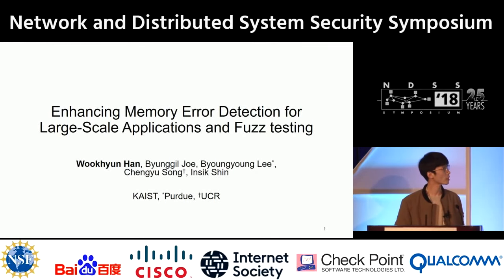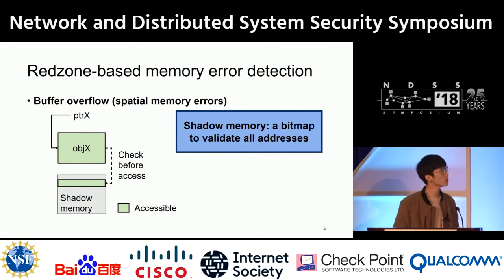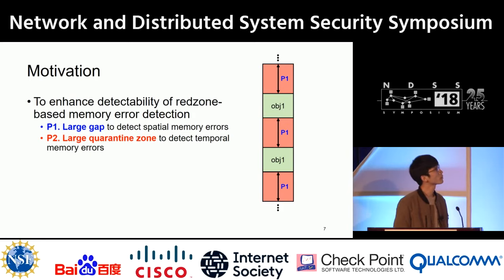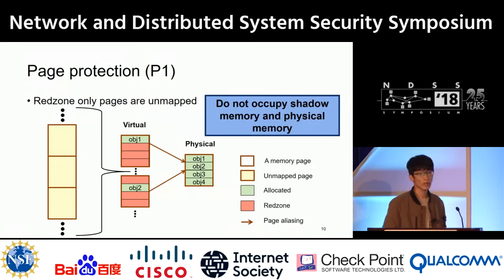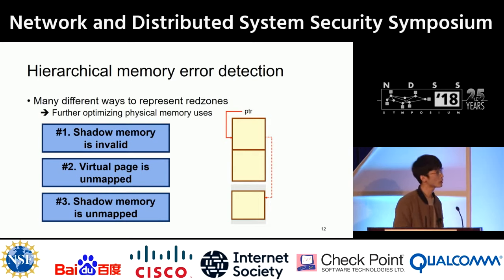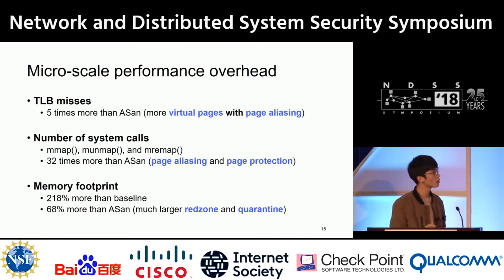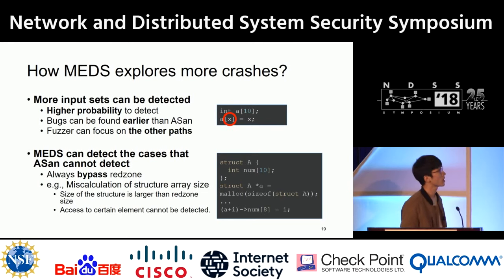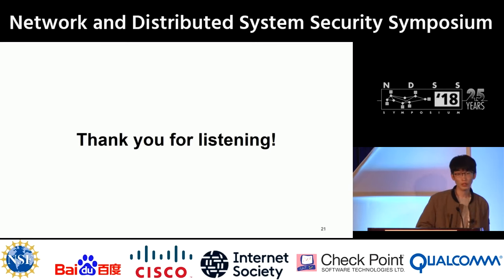NDSS 2018 Enhancing Memory Error Detection for Large-Scale Applications and Fuzz Testing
NDSS 2018 Session 5A: Software Security
05 Enhancing Memory Error Detection for Large-Scale Applications and Fuzz Testing

SUMMARY
Memory errors are one of the most common vulnerabilities for the popularity of memory unsafe languages including C and C++. Once exploited, it can easily lead to system crash (i.e., denial-of-service attacks) or allow adversaries to fully compromise the victim system. This paper proposes MEDS, a practical memory error detector. MEDS signi cantly enhances its detection capability by approximating two ideal properties, called an in nite gap and an in nite heap. The approximated in nite gap of MEDS setups large inaccessible memory region between objects (i.e., 4 MB), and the approximated in nite heap allows MEDS to fully utilize virtual address space (i.e., 45-bits memory space). The key idea of MEDS in achieving these properties is a novel user-space memory allocation mechanism, MEDSALLOC. MEDSALLOC leverages a page aliasing mechanism, which allows MEDS to maximize the virtual memory space utilization but minimize the physical memory uses. To highlight the detection capability and practical impacts of MEDS, we evaluated and then compared to Google’s state-of-the-art detection tool, AddressSanitizer. MEDS showed three times better detection rates on four real-world vulnerabilities in Chrome and Firefox. More importantly, when used for a fuzz testing, MEDS was able to identify 68.3% more memory errors than AddressSanitizer for the same amount of a testing time, highlighting its practical aspects in the software testing area. In terms of performance overhead, MEDS slowed down 108% and 86% compared to native execution and AddressSanitizer, respectively, on real-world applications including Chrome, Firefox, Apache, Nginx, and OpenSSL.

AUTHORS
Wookhyun Han (KAIST)
Byunggill Joe (KAIST), Byoungyoung Lee (Purdue University)
Chengyu Song (University of California, Riverside)
Insik Shin (KAIST)